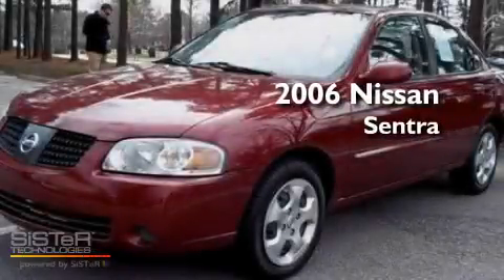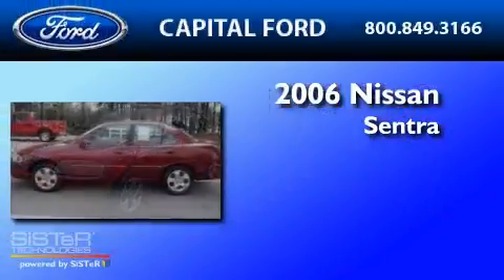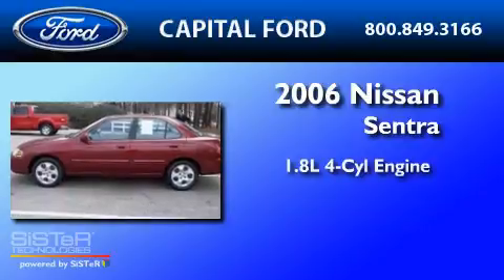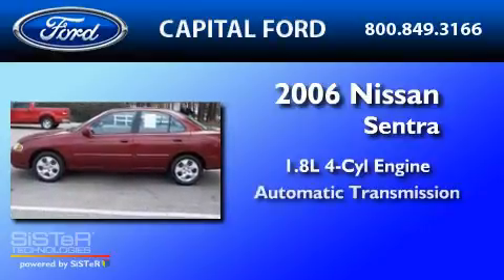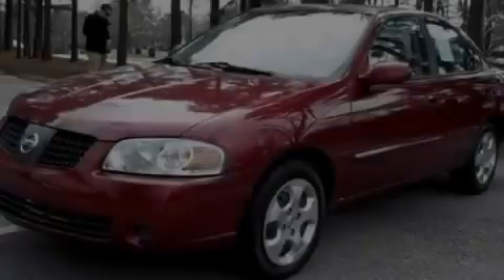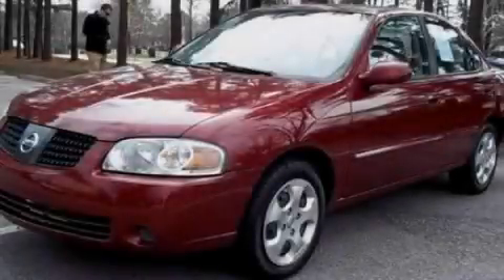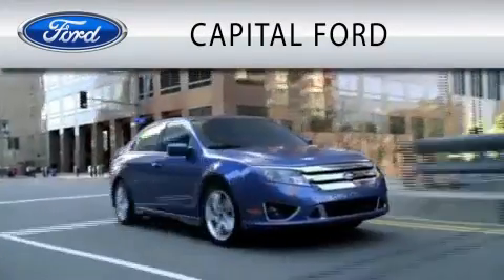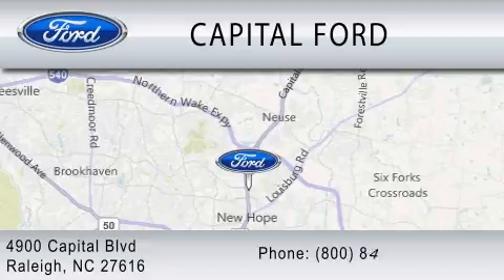2006 NISSAN SENTRA Raleigh NC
Year : 2006

 Make : NISSAN

 Model : SENTRA

 Engine : 1.8L I4

 Trans . : AUTO

 Exterior : CODE RED

 Miles : 72,278

 4900 Capital Blvd.

 2006 NISSAN SENTRA Raleigh NC